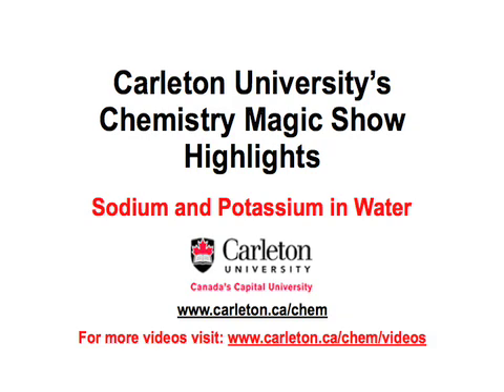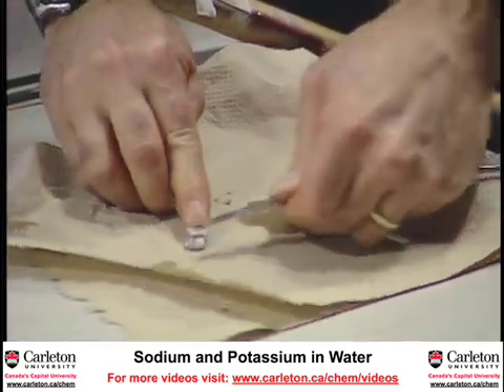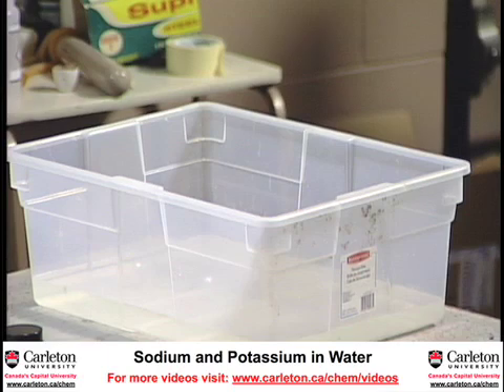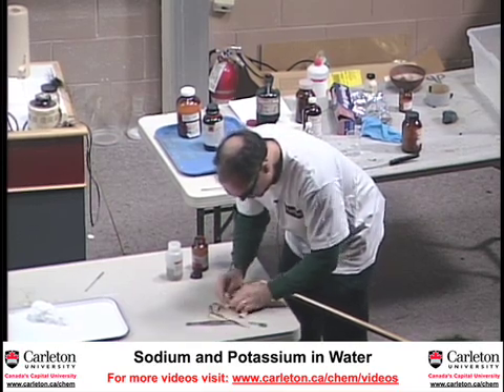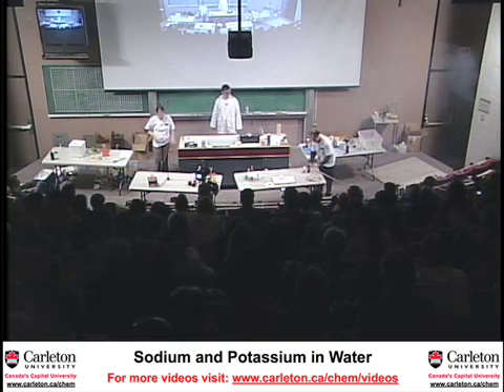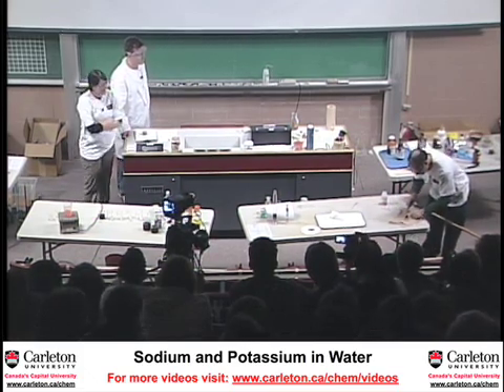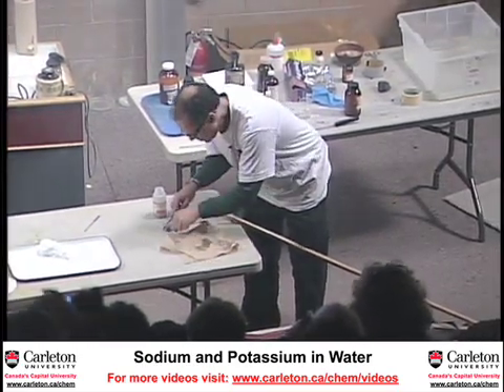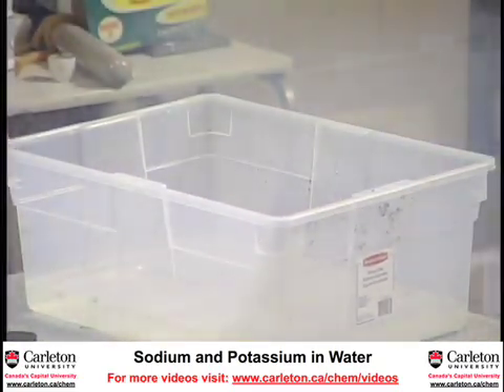Sodium and Potassium in Water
Carleton University Chemistry Magic- Sodium and Potassium